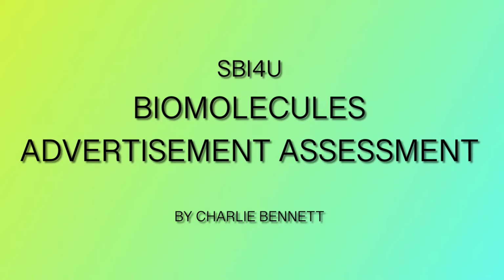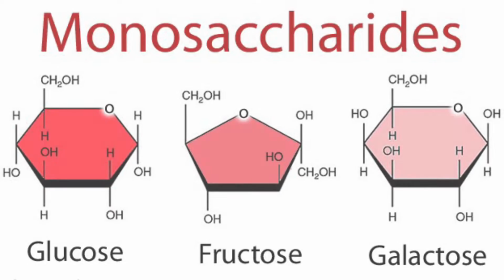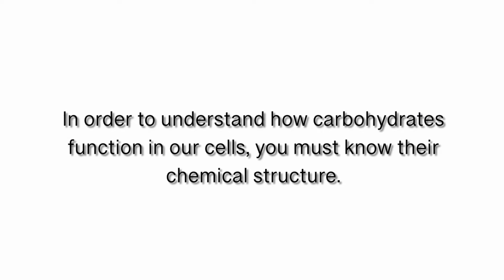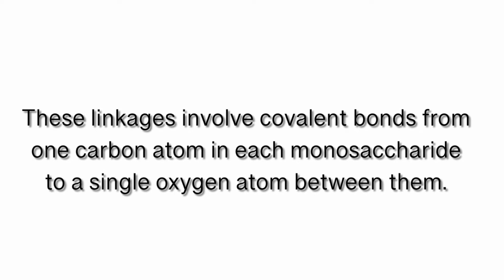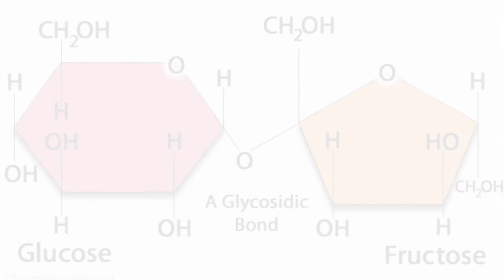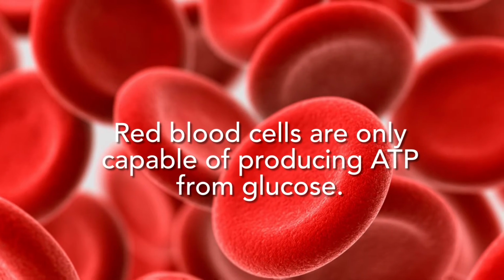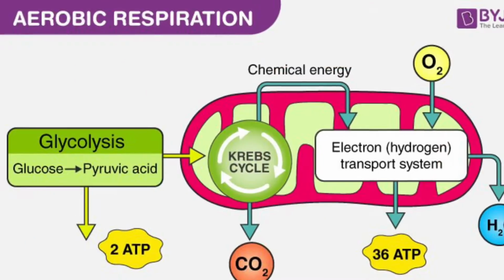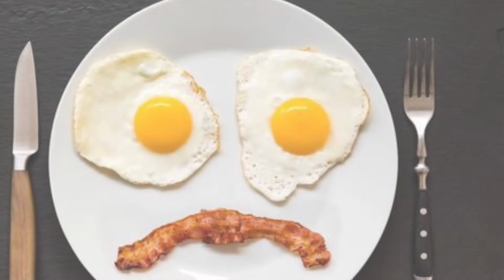SBI4U Final Summative